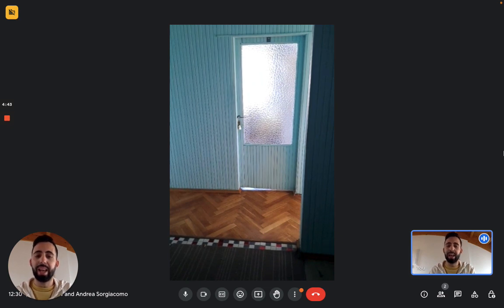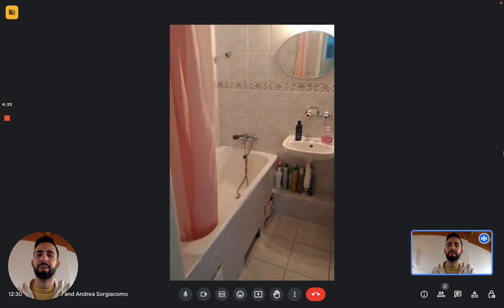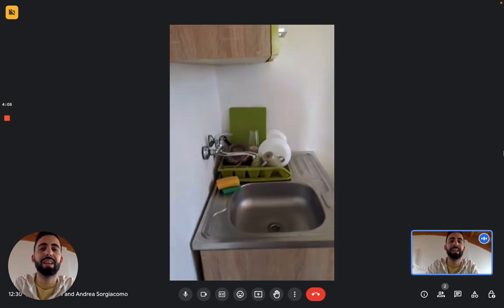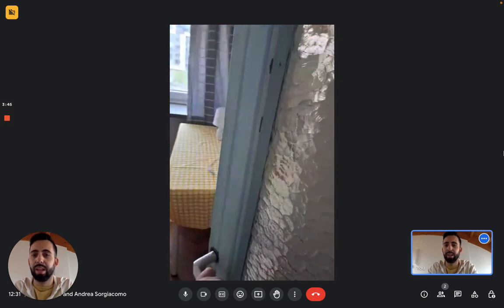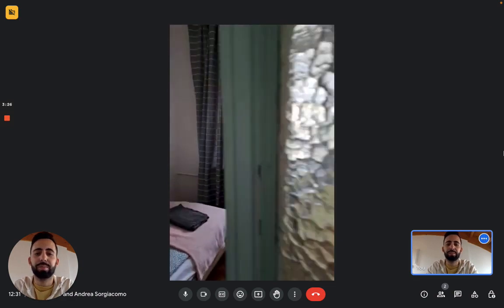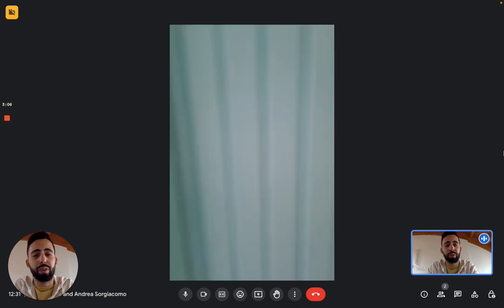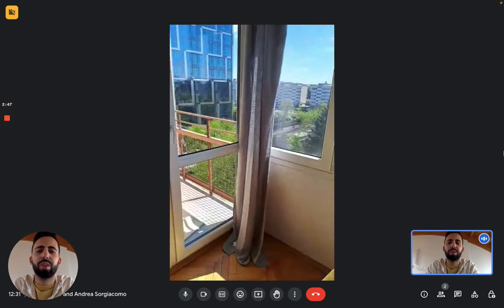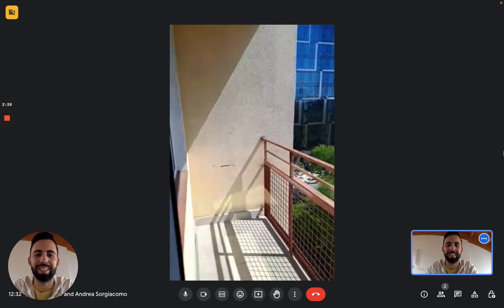Apartament for rent in 3-bedroom apartment at Plantynowa - Spotahome (ref 968816)